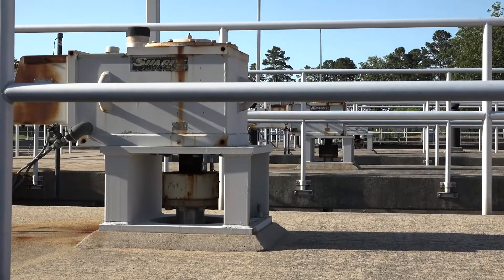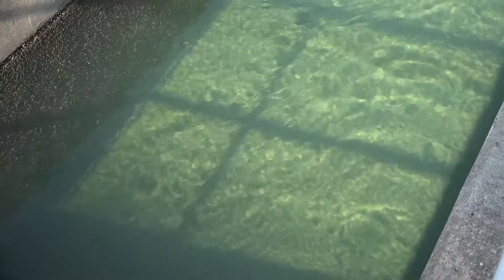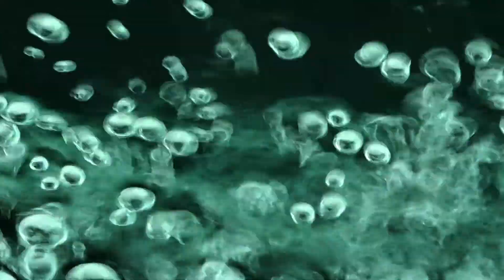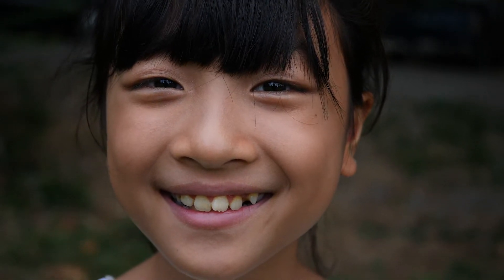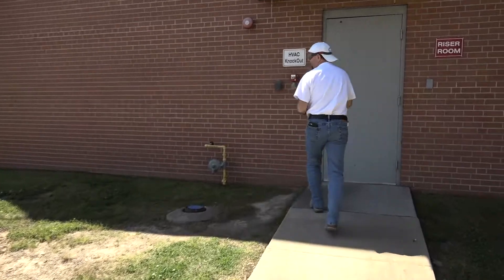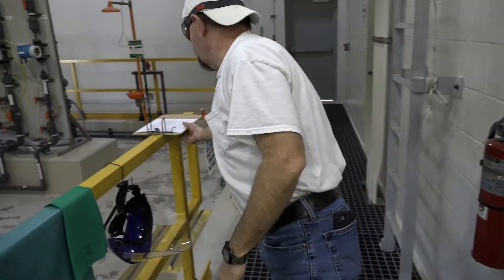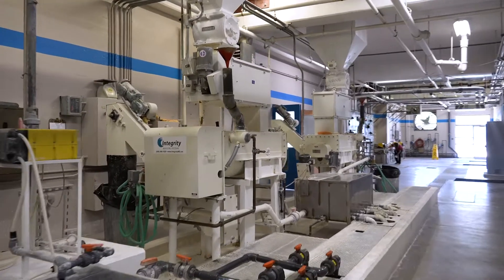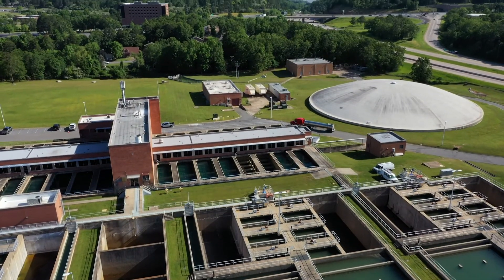CAW's Wilson Water Treatment Plant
Tour CAW's largest water treatment plant and learn about the process of treating and testing some of the country's best tasting water.